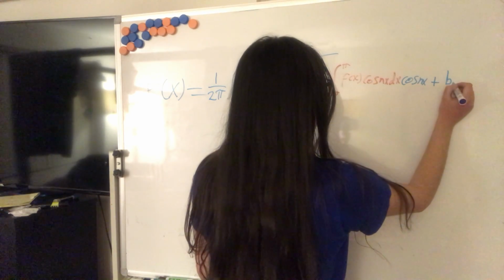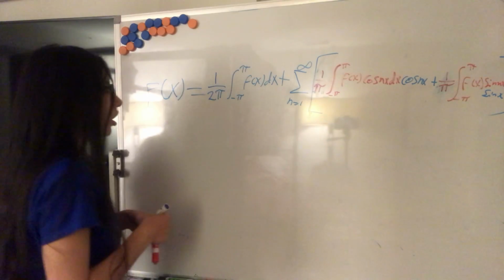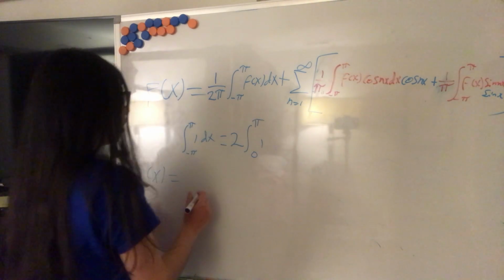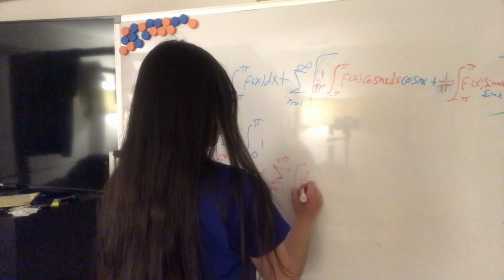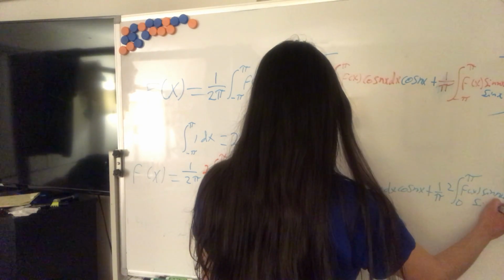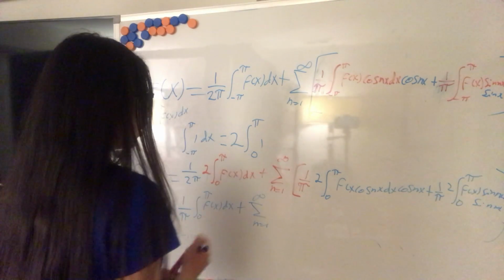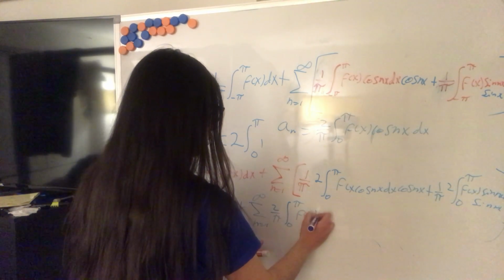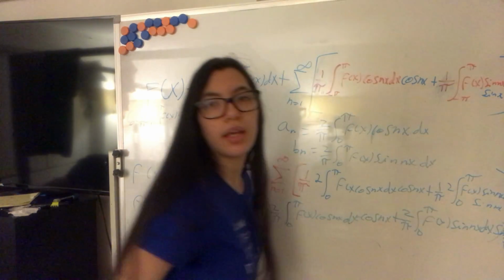Stating Fourier Series 2